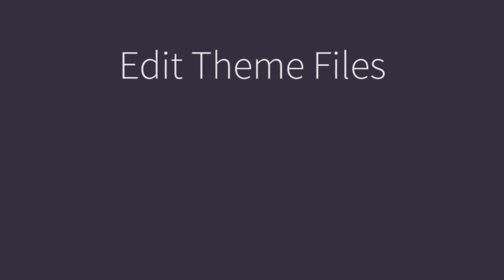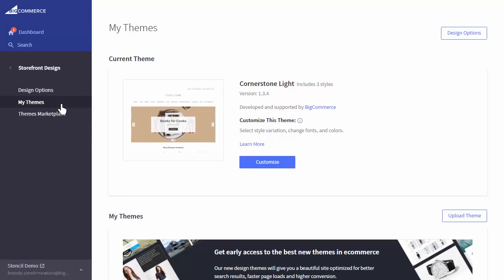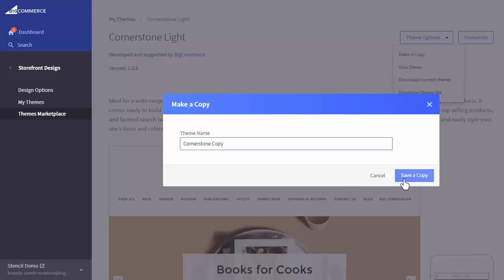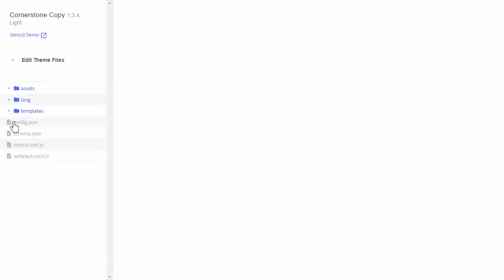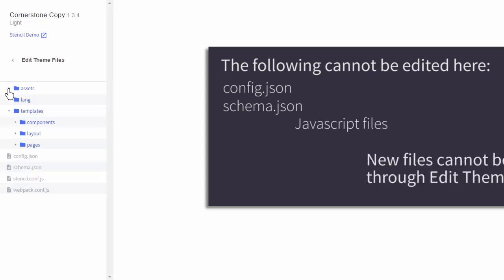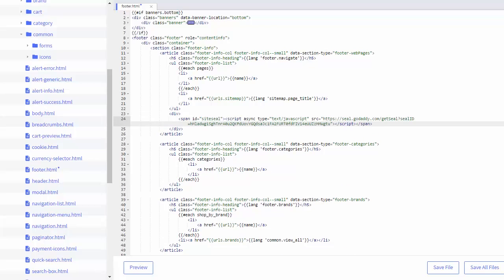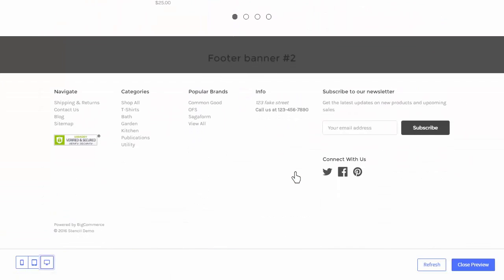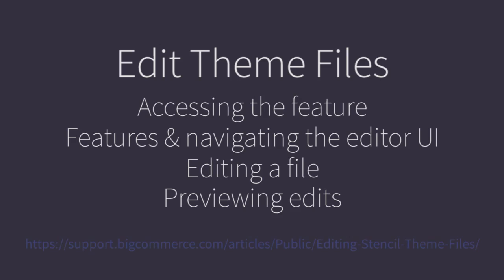Edit Theme Files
Description on Using the Edit Theme Files feature. Includes:

- Copying a theme
- Accessing the editor
- Editor features
- Using the editor to make changes and preview those changes.